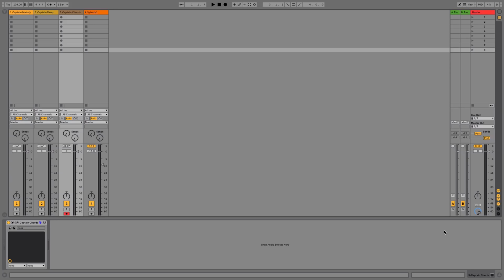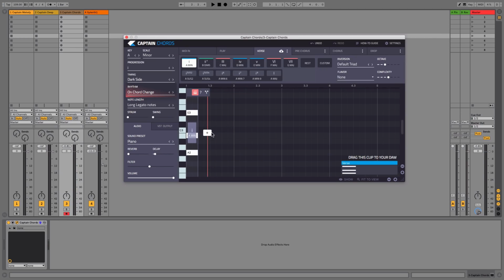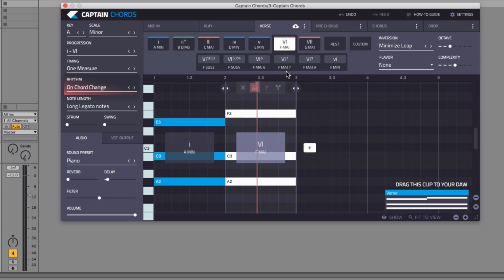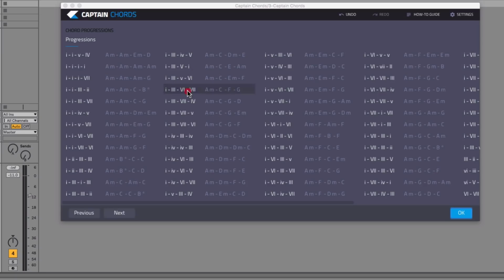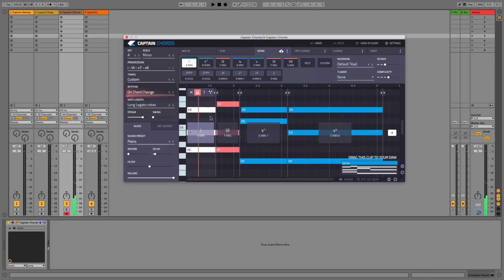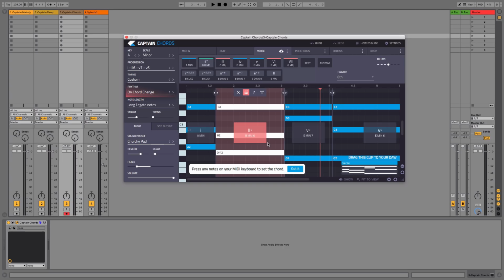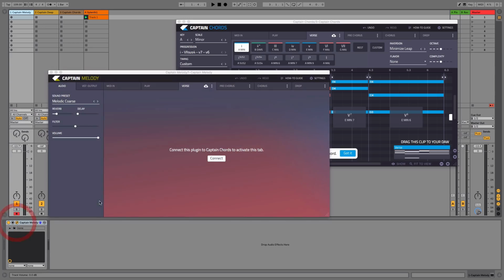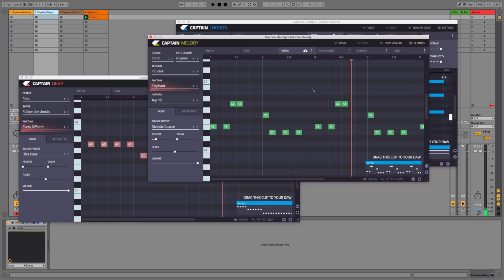This Plugin Helps You Write Songs? (Captain Chords Review) | Beat Academy